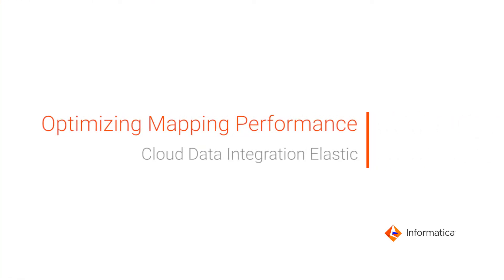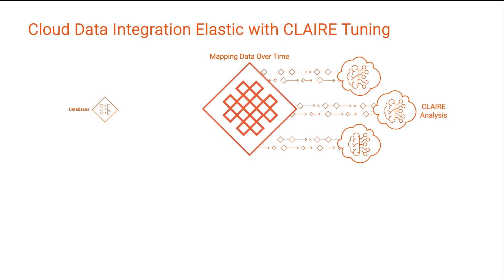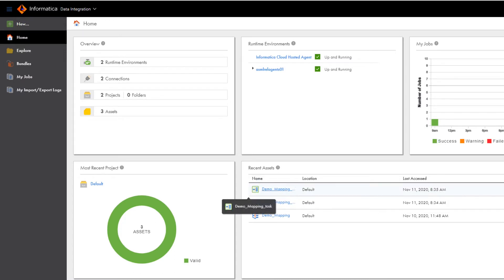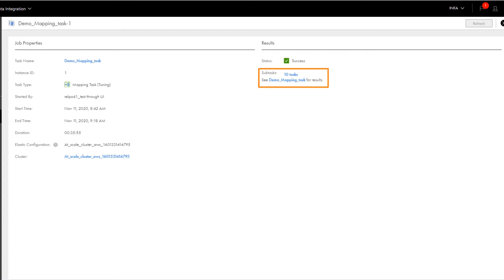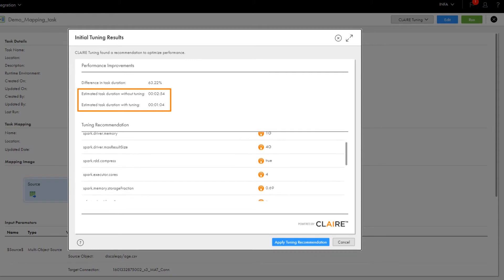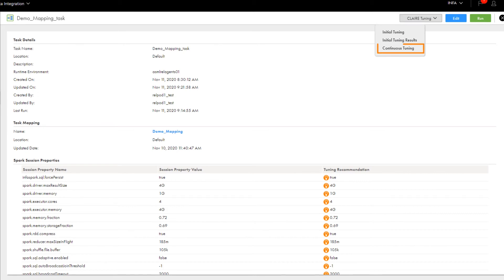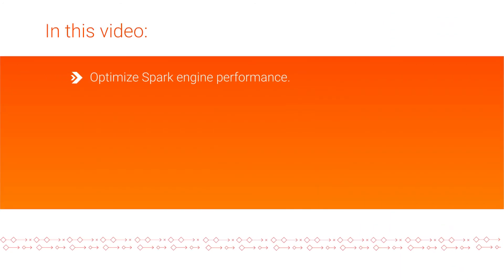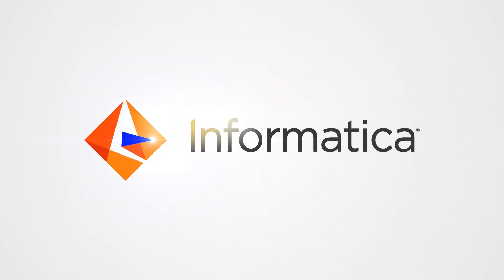Optimizing Mapping Performance in Data Integration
Learn how to optimize mapping performance from Informatica Cloud Data Integration Elastic with CLAIRE(TM) tuning. CLAIRE tuning uses artificial intelligence to optimize Spark engine performance and reduce the time it takes to perform mapping tasks.

Try Cloud Data Integration Elastic free for 30 days!